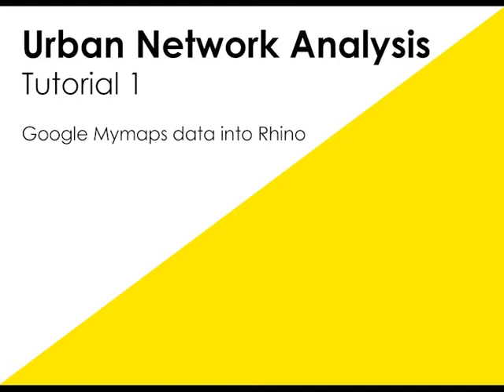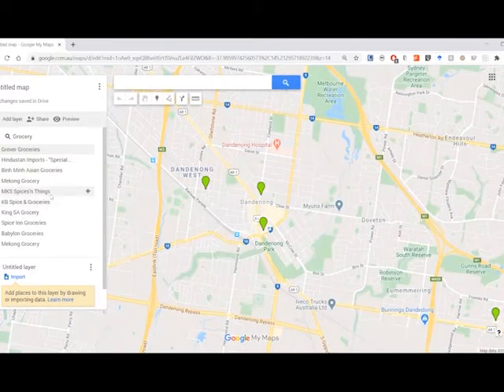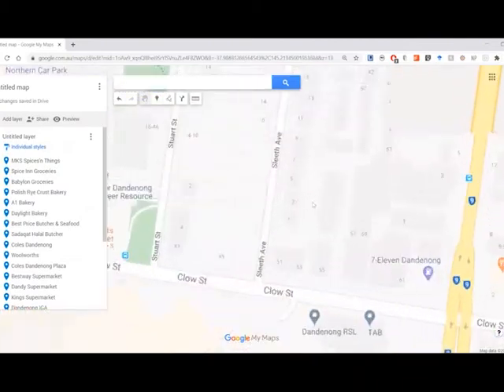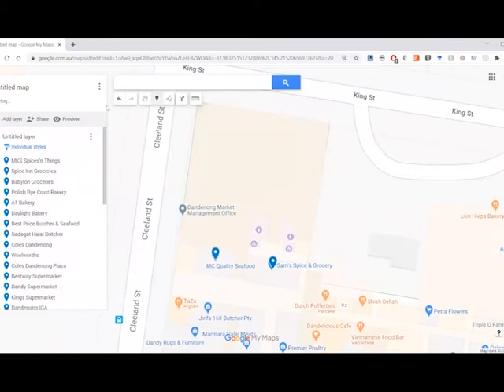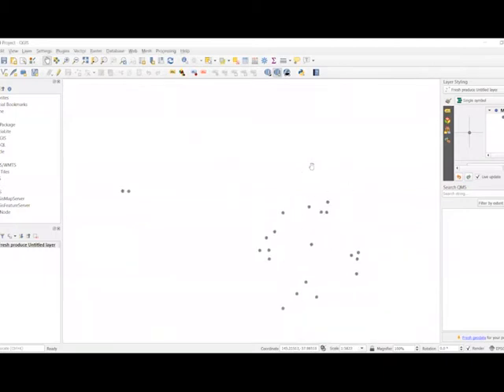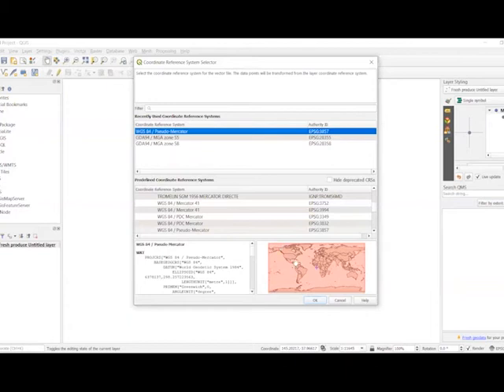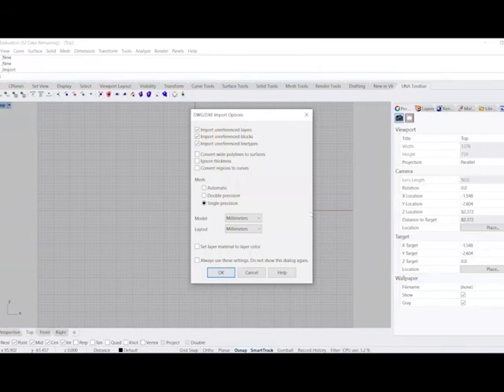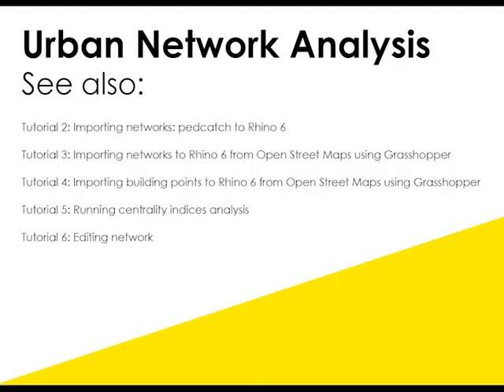Urban Network Analysis: Tutorial 1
Importing Google Mymaps data into Rhino 6 using QGIS